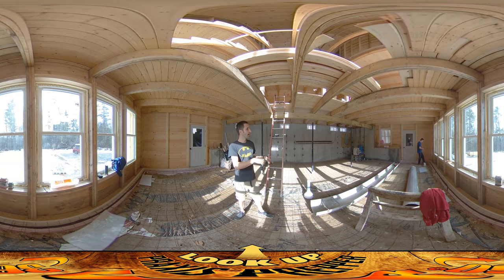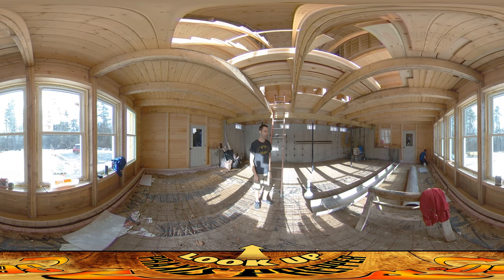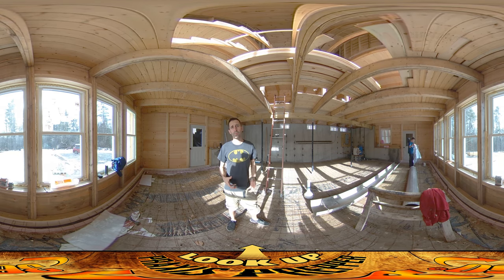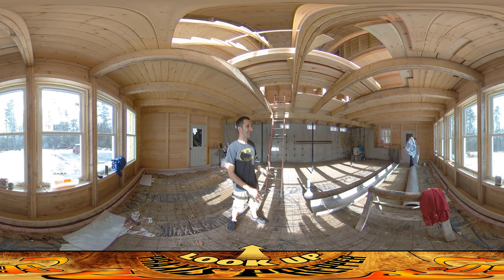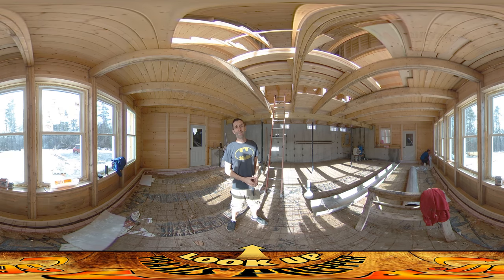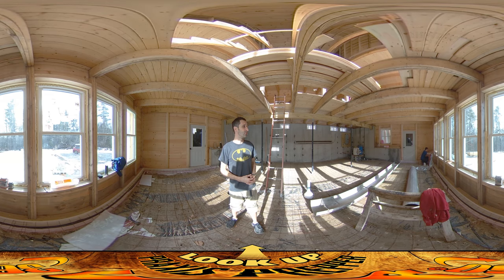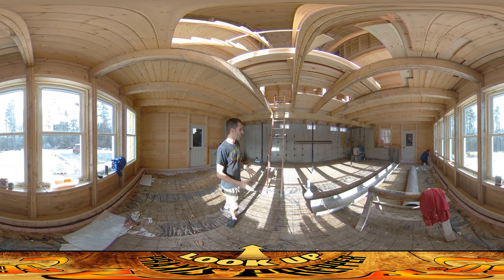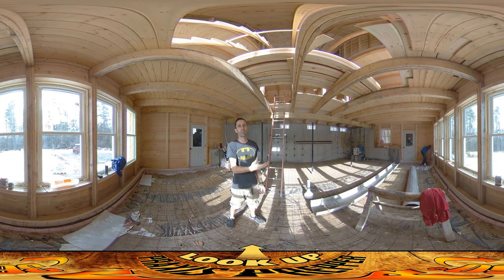Homestead Building - Concrete Floor Prep Work, Professional Plumbing Issues